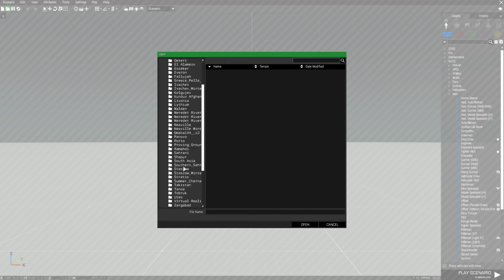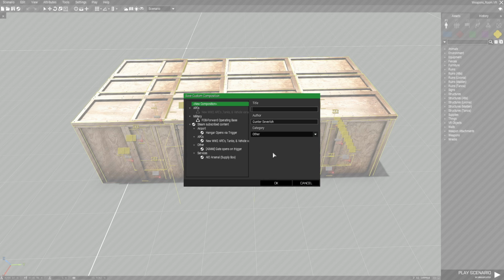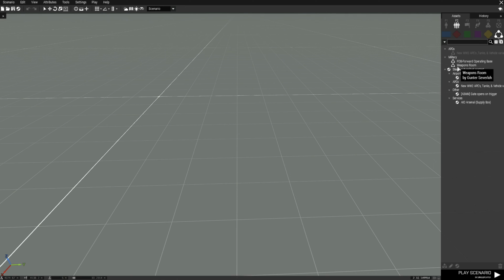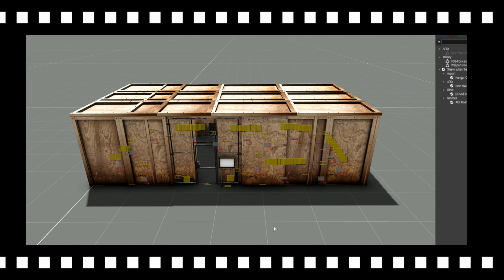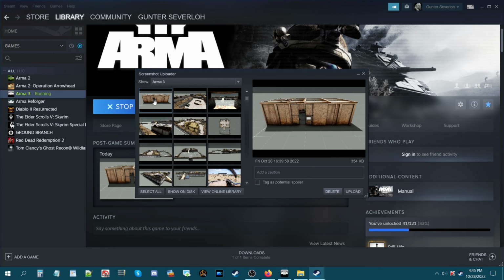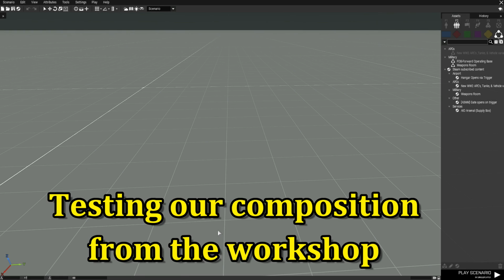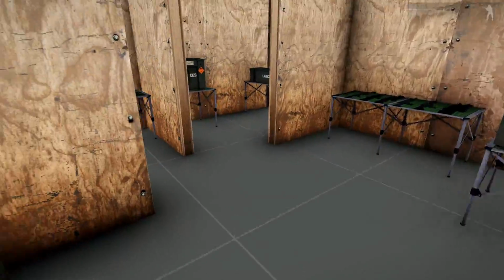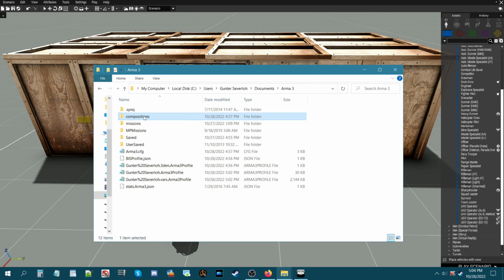Beginner's Guide on Creating Compositions in Arma 3 and Publish them on the Steam Workshop!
How to create compositions, save them, set them,
and set it up to publish on steam workshop.
Steam Workshop Composition shown in the video

Timestamps
0:00 Introduction
0:28 What is a Composition?
0:58 How to create a composition
1:11 Save custom composition
2:07 Placing a composition
3:00 Take a screenshot
3:12 Updating your composition
3:53 Publishing your composition
4:38 Screenshot for the workshop
5:36 Seeing the composition on the workshop
6:00 Subscribe you your composition
6:08 Testing your composition
7:37 Sharing your composition (Files)
Music used in the video:
- No_Win by Silent Partner
- Smooth by Silent partner
- Ticker by Silent Partner
- To the Top by Silent Partner